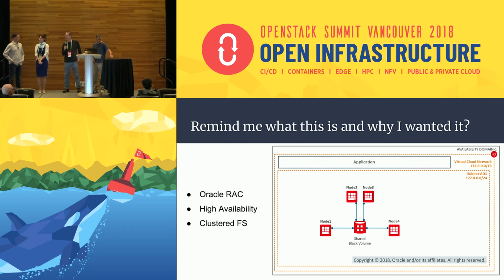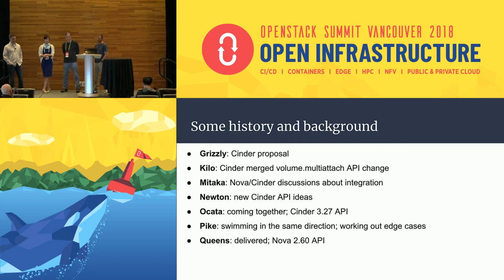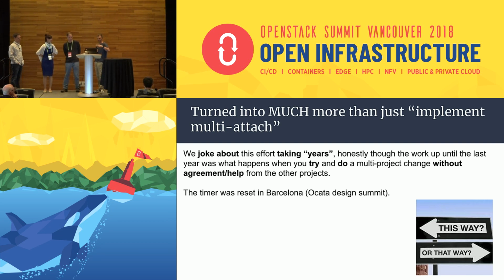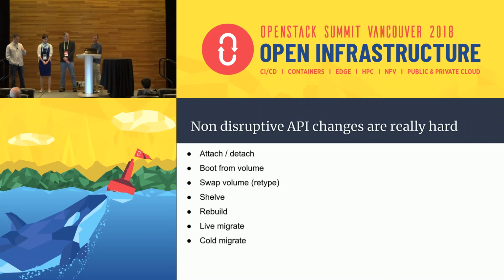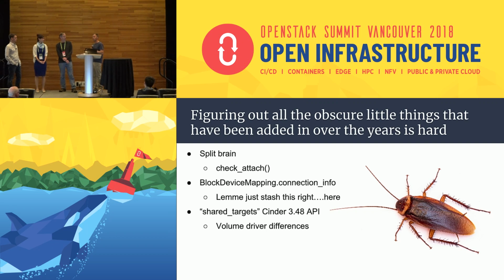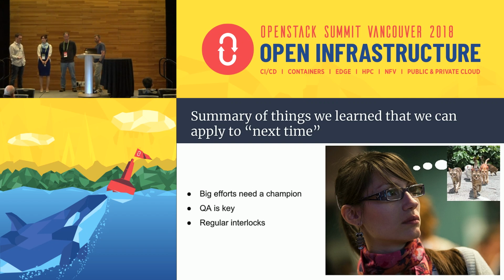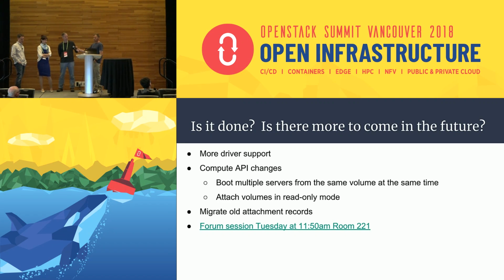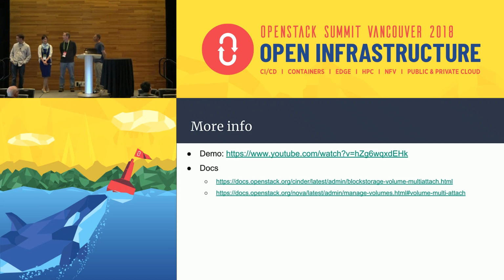The multi-release, multi-project road to volume multi-attach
While the number of public and private cloud deployments is rapidly growing the transition towards cloud-native applications is still in progress. It is crucial to provide support for different kinds of workloads by adding functionality even if it is considered somewhat old-fashioned.Development of the volume multi-attach feature started in 2014 and the first version was released in Queens. We will guide you through the journey of the development process and beyond the history lesson will highli